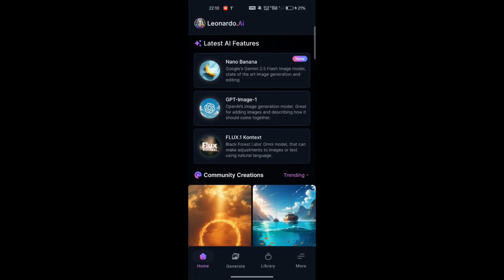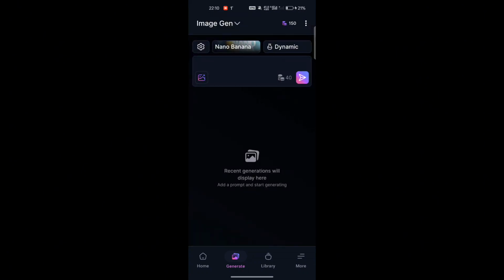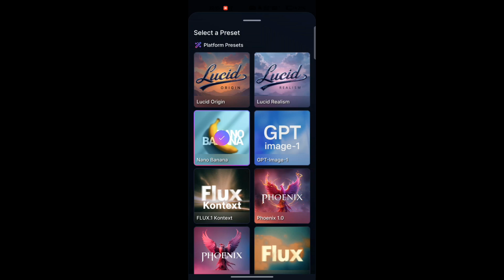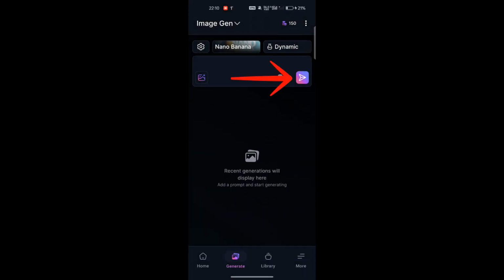How To Create AI Characters In Leonardo AI | Easy Tutorial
Learn how to create AI characters using Leonardo AI for storytelling, animation, or game design. This step-by-step tutorial shows how to write effective prompts to generate consistent and realistic characters. You’ll also learn how to control styles, poses, and emotions for perfect creative results.